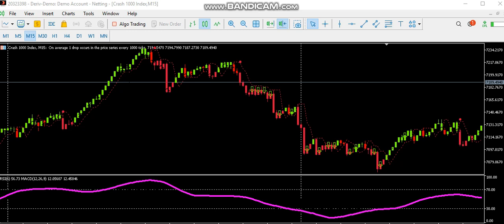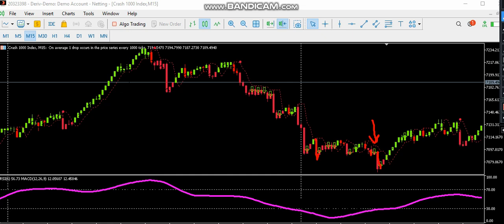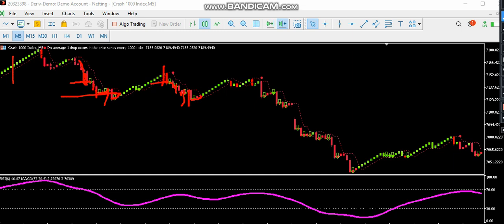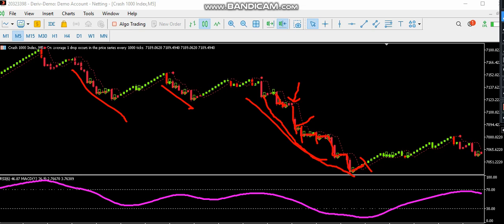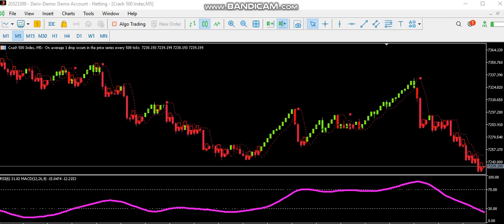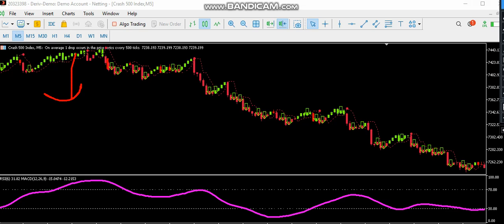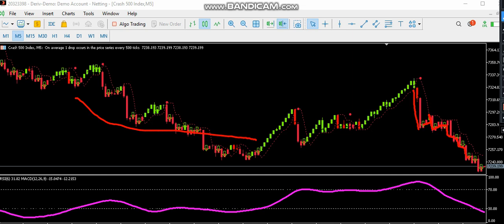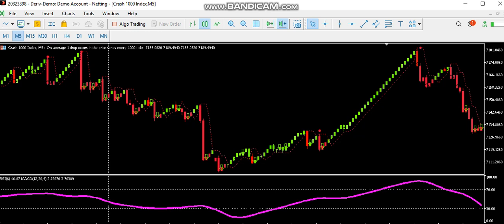CT spike indicator....boom and crash ....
The CT spike detector is a money saver and gives confidence in trading spikes..

it recognizes the spike trend on crash and boom. when the market cross the red line below with a spike on crash 500 or 1000..the indicator shows up telling you more spikes coming and it spikes after that spike, it shows up again telling you more spikes.

if it doesn't spike and the market crosses the red line back up, then you close your profit and wait till the market crosses back below the red line with a spike...
the same goes for boom 500 and 1000.

Get 2 months free signals trading the currency market. Get up to 80 - 93% success rate...